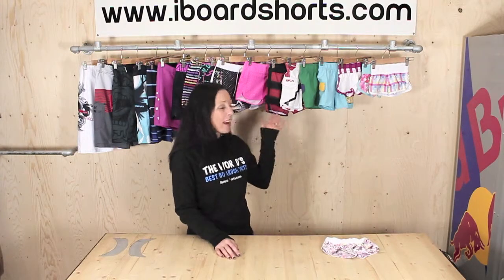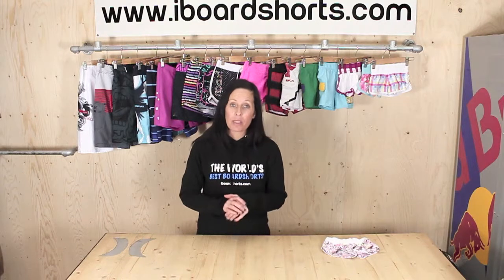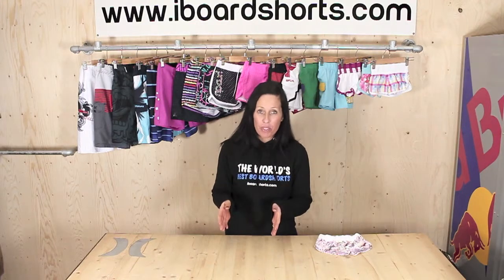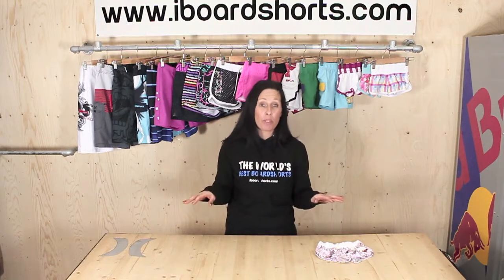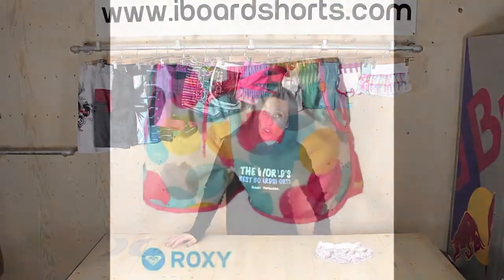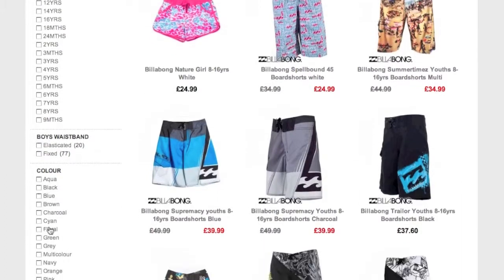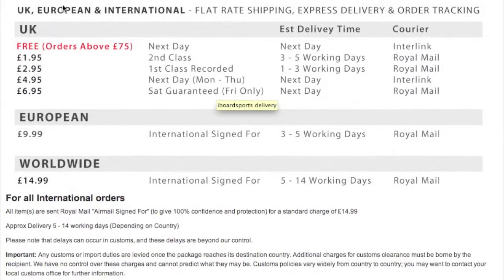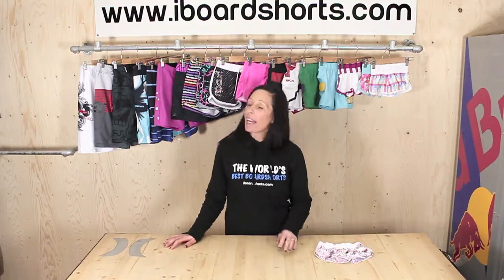Kids Boardshort Size Guide at iboardshorts.com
Need help looking for the perfect pair of board shorts, we give advice on how to choose the perfect size board shorts for your kids!